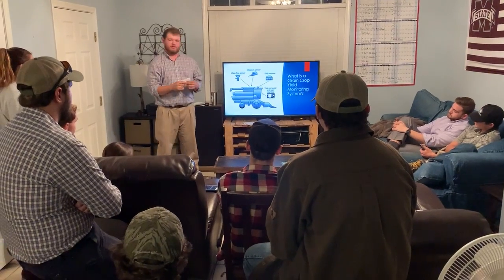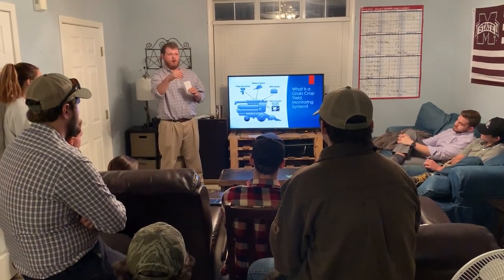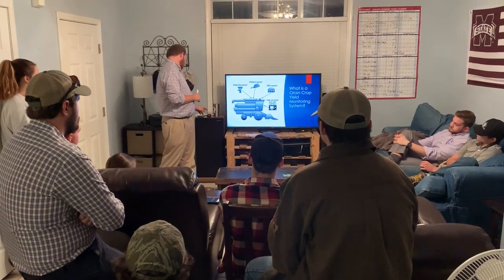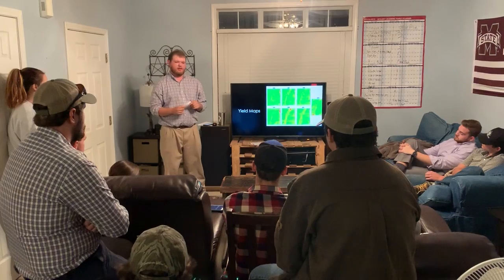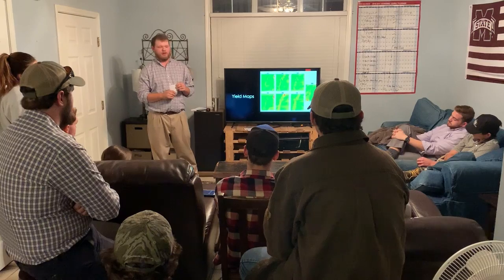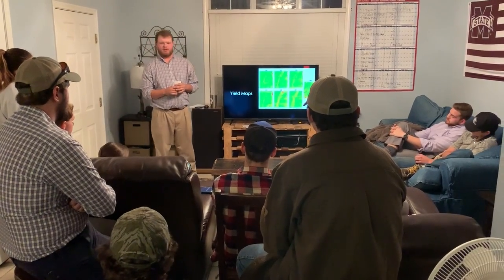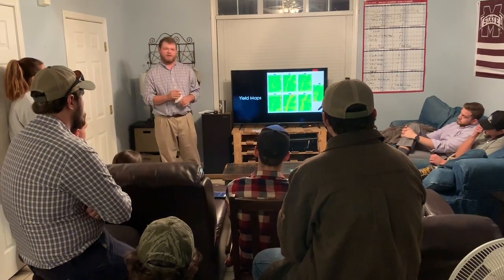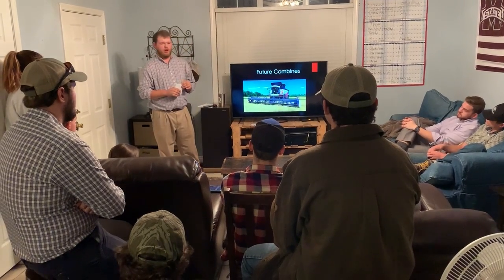Intro to Communication Speech